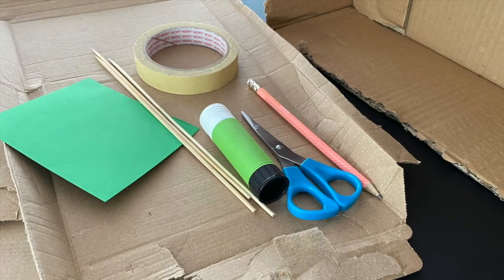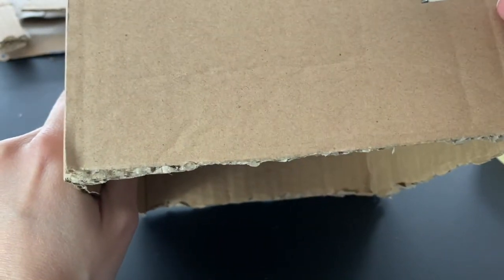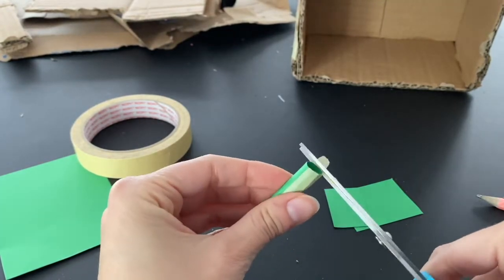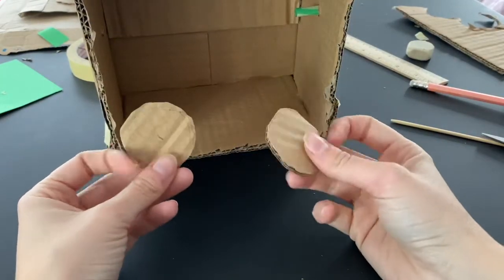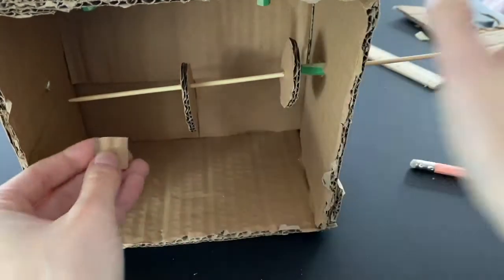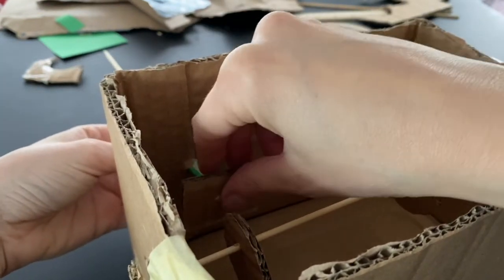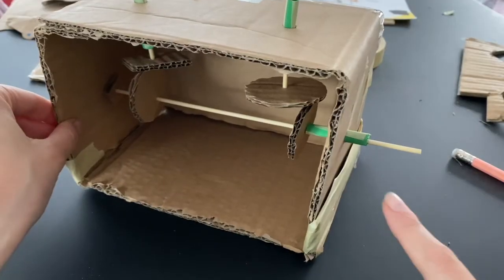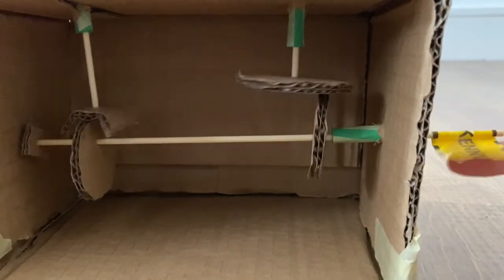Let’s Build our Automata - Tutorial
Calmast & the Waterford Institute of Technology present this STEAM project which is a workshop exploring the world of animation for children aged 8-11 years old where the children will create and build their own automata. This workshop has been commissioned by Kilkenny County Council, is kindly funded by Creative Ireland under the Cruinniú na n’Óg programme 2021.